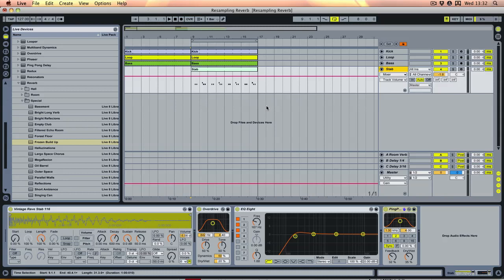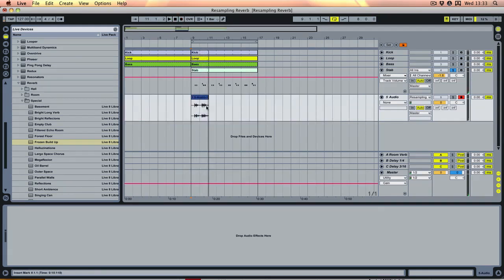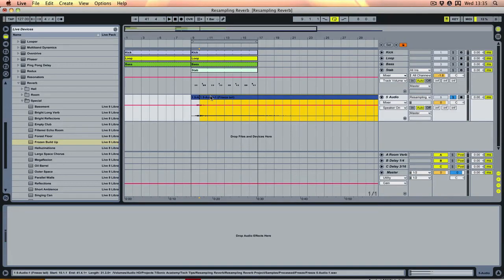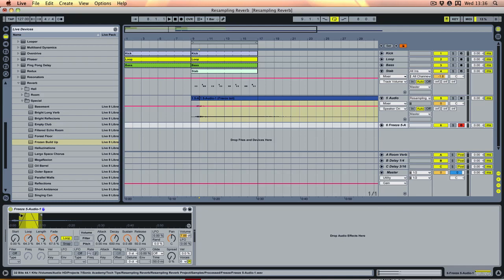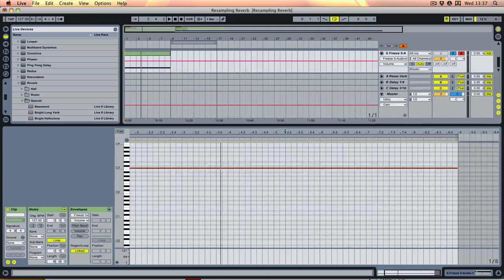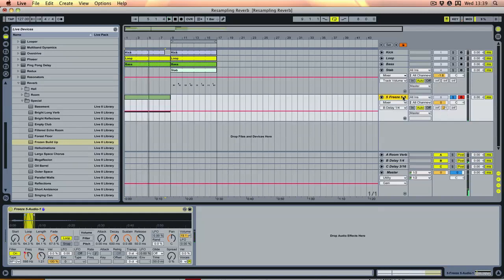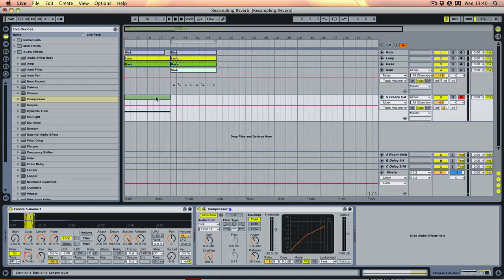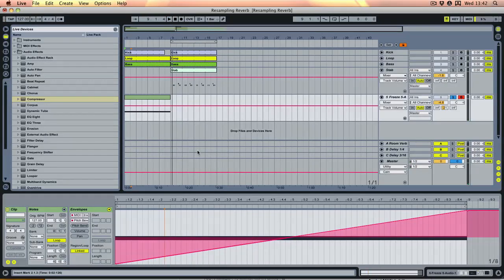Resampling Reverb in Ableton live8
A tutorial with techno producer Spektre about resampling reverb.